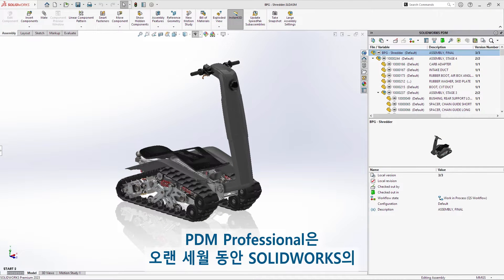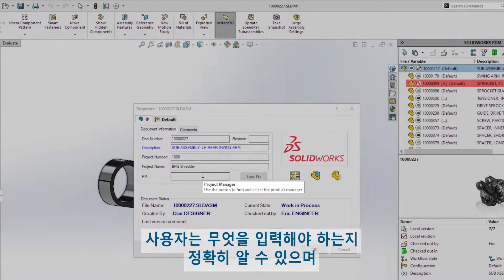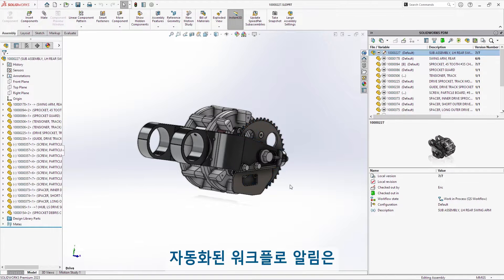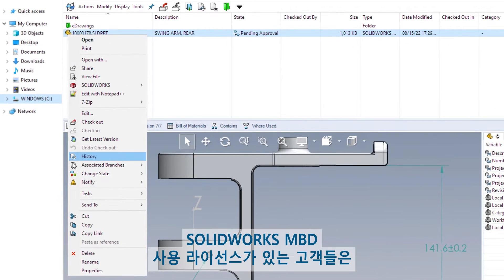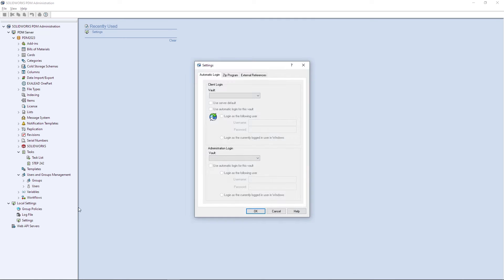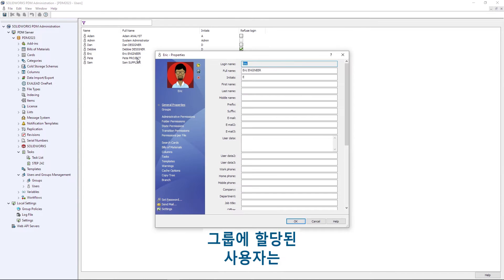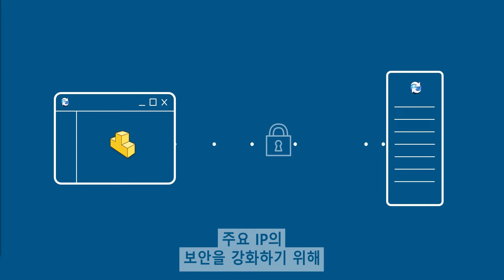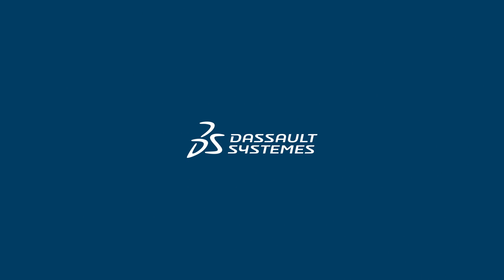[솔리드웍스 2023] 주요 기능 (8) SOLIDWORKS PDM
솔리드웍스 2023의 개선된 PDM 기능을 소개합니다!🔥🔥

📌솔리드웍스 2023 PDM 주요 기능
✅ 향상된 데이터 카드 컨트롤 성능으로 도구 정보 및 논리 연산 추가 가능!
✅ 더욱 빨라진 솔리드웍스 PDM 볼트의 체크인과 체크아웃 성능!
✅ 파일 탐색기에서 데이터 카드의 정적 텍스트를 복사 및 붙여넣기!

솔리드웍스2023의 향상된 PDM 기능으로 향상된 데이터 관리와 더욱 강화된 데이터 보안성을 구축해보세요! 모든 송수신 데이터는 암호화되어 저장되기 때문에 중요한 설계 및 프로젝트 데이터가 외부로 노출된 걱정이 사라집니다!

🔊 솔리드웍스 코리아 유튜브 채널을 구독하시면 솔리드웍스의 최신 소식뿐만 아니라 솔리드웍스의 설계 기능들을 자세한 설명과 함께 확인하실 수 있습니다! 지금, 바로 구독! 알람 설정까지!🔔

최신버전인 SOLIDWORKS 2023의 새로운 기능에 대해 더 궁금하시다면!
솔리드웍스 국문 홈페이지를 통해 자세히 알아보실 수 있습니다.